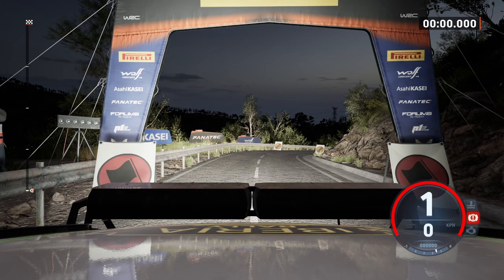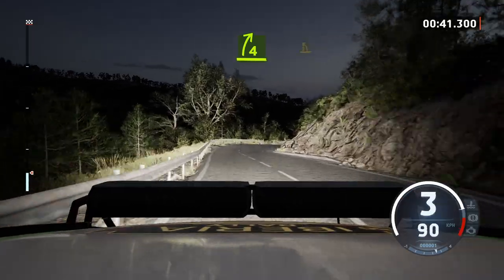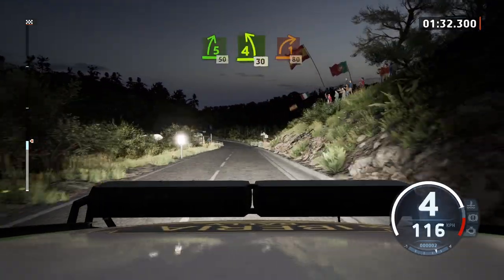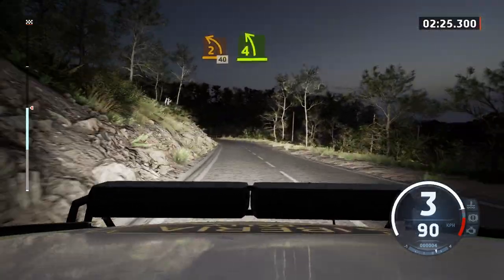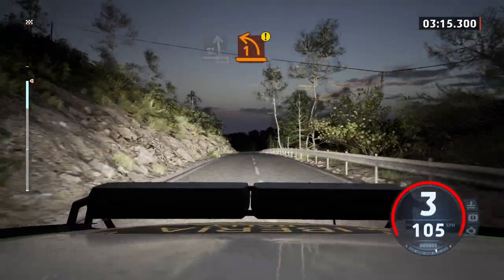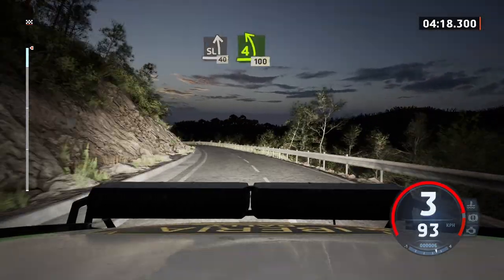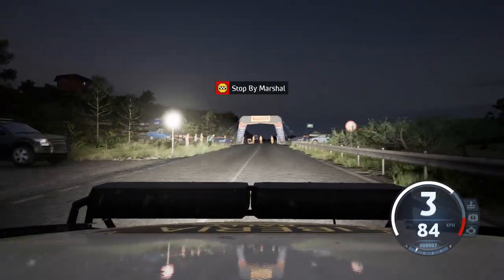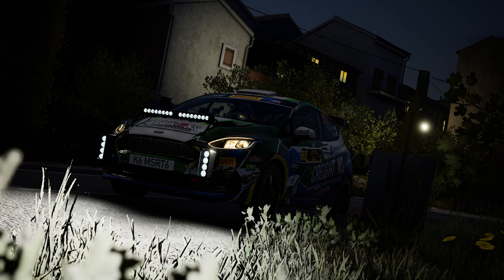Hot Asphalt - EAWRC Moments [60FPS] - S1 EP4